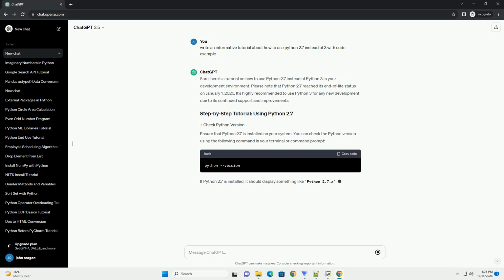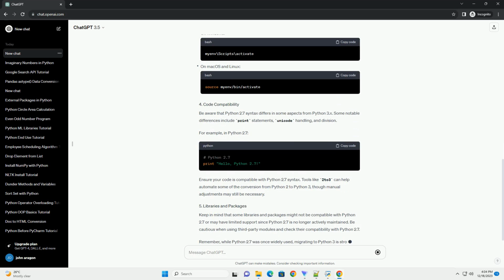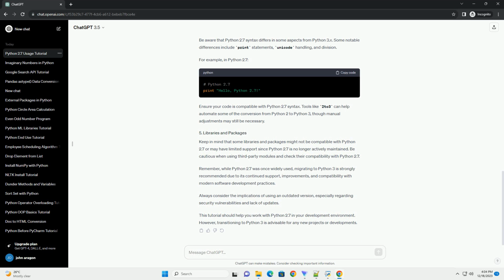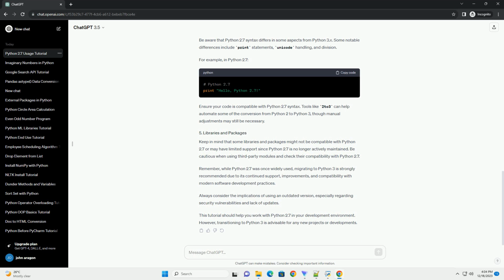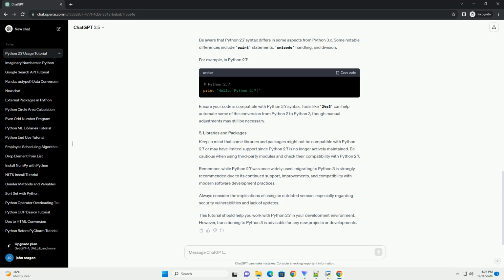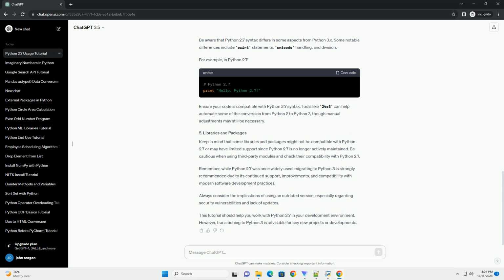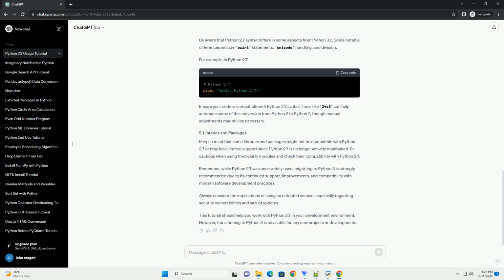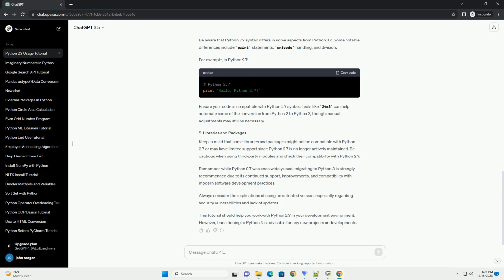how to use python 2 7 instead of 3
Sure, here's a tutorial on how to use Python 2.7 instead of Python 3 in your development environment. Please note that Python 2.7 reached its end-of-life status on January 1, 2020. It's highly recommended to use Python 3 for any new development due to its continued support and improvements.
Ensure that Python 2.7 is installed on your system. You can check the Python version using the following command in your terminal or command prompt:
If Python 2.7 is installed, it should display something like Python 2.7.x. If you don’t have Python 2.7 installed, you can download it from the Python website's legacy releases section
When executing Python code, you'll use the python command in the terminal or command prompt. To ensure you're using Python 2.7 specifically, use python2.7 instead of just python:
Replace your_script.py with the name of your Python 2.7 script file.
Using virtual environments is a good practice to manage dependencies. With Python 2.7, you can use virtualenv to create isolated Python environments.
First, install virtualenv if you haven't already:
Then, create a virtual environment for Python 2.7:
Replace myenv with the name you want for your virtual environment.
To activate the virtual environment:
On Windows:
On macOS and Linux:
Be aware that Python 2.7 syntax differs in some aspects from Python 3.x. Some notable differences include print statements, unicode handling, and division.
For example, in Python 2.7:
Ensure your code is compatible with Python 2.7 syntax. Tools like 2to3 can help automate some of the conversion from Python 2 to Python 3, though manual adjustments may still be necessary.
Keep in mind that some libraries and packages might not be compatible with Python 2.7 or may have limited support since Python 2.7 is no longer actively maintained. Be cautious when using third-party modules and check their compatibility with Python 2.7.
Remember, while Python 2.7 was once widely used, migrating to Python 3 is strongly recommended due to its continued support, improvements, and compatibility with modern software development practices.
Always consider the implications of using an outdated version, especially regarding security vulnerabilities and lack of updates.
This tutorial should help you work with Python 2.7 in your development environment. However, transitioning to Python 3 is advisable for any new projects or developments.
ChatGPT